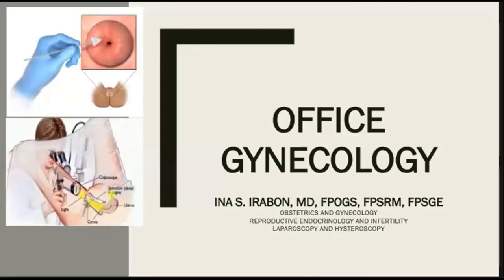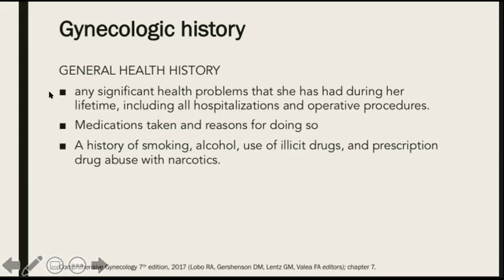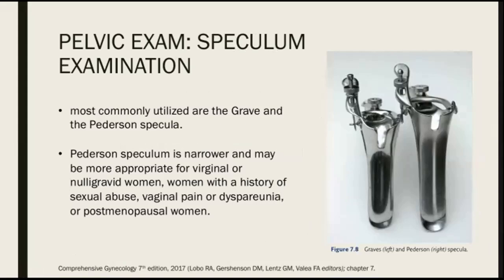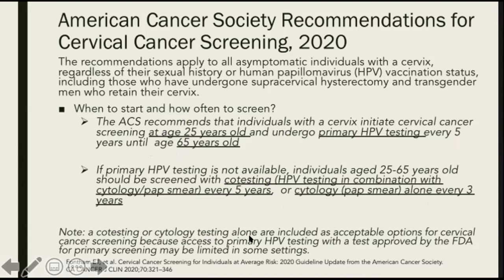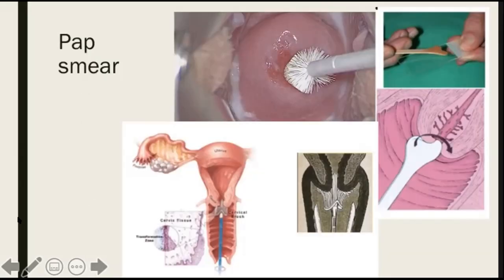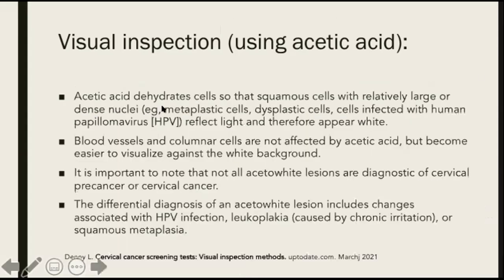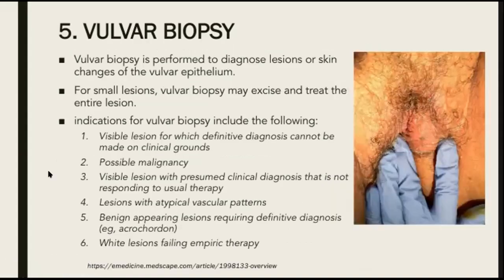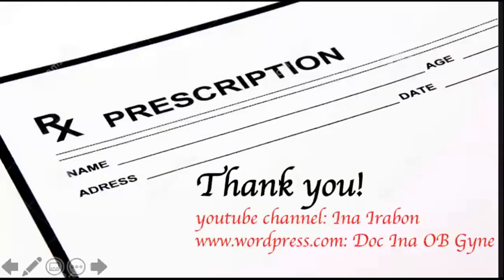Office gynecology (updated)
This is an update to the earlier lecture on office gynecology, where the latest American cancer society guidelines on cervical cancer screeeningis incorporated.Also included in this lecture is a guide on how to do a thorough gynecologic history and physical exam